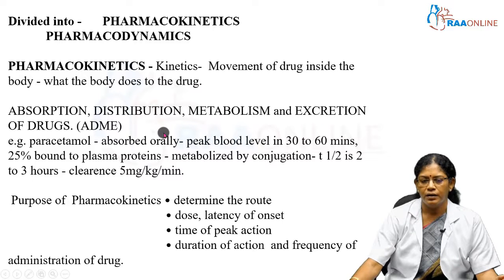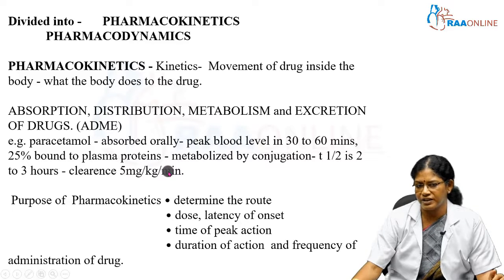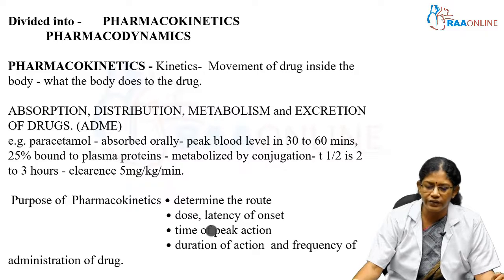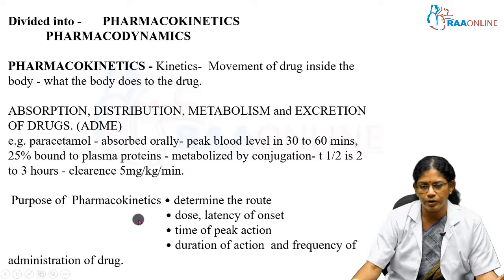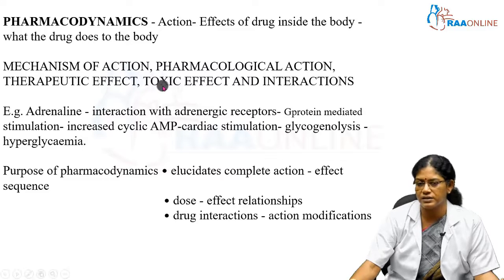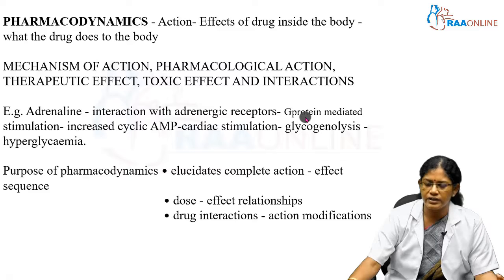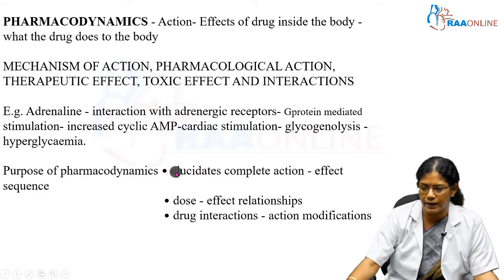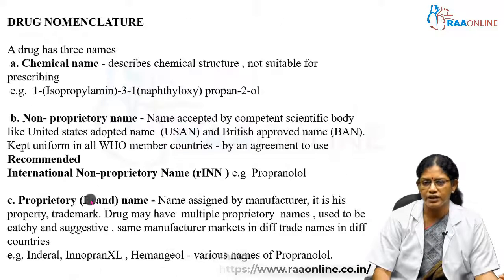General Pharmacology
RAAONLINE App

RAAMED App

ABOUT RAAONLINE